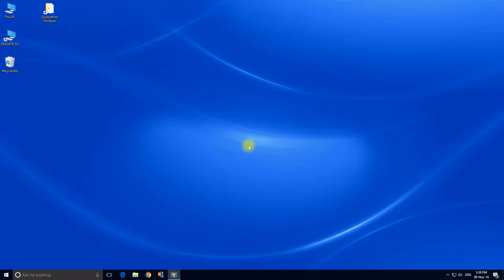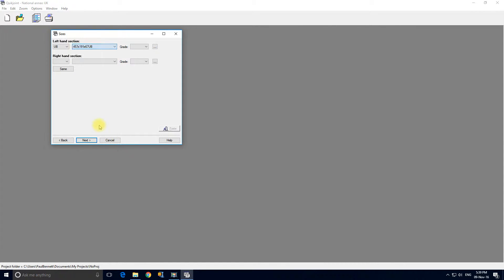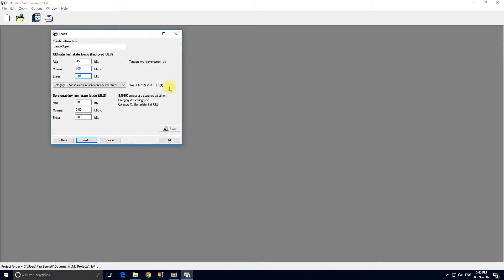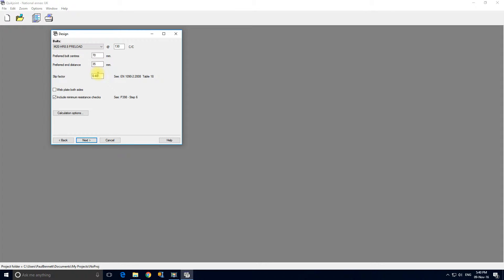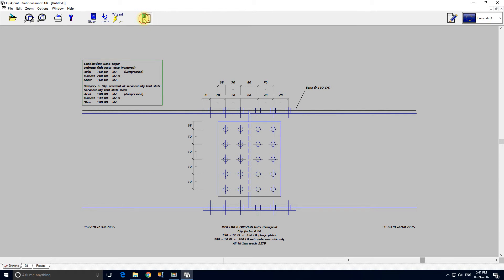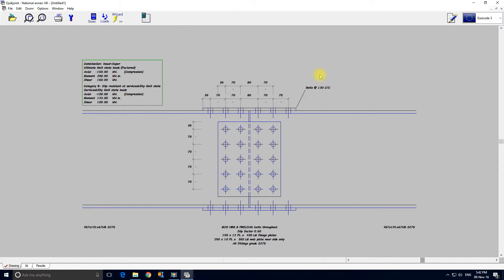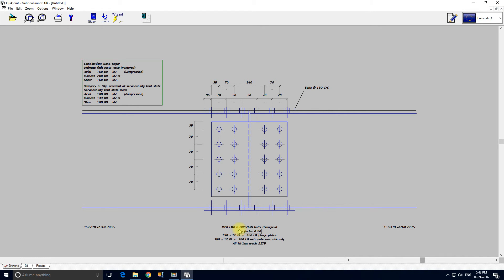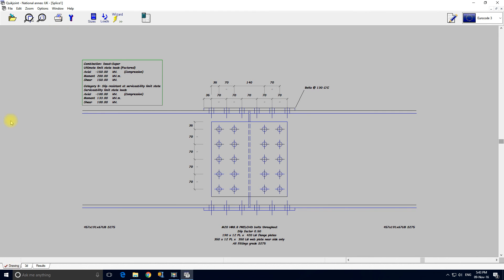Design of steel splice connections using Quikjoint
Design of a beam splice in accordance with Eurocode using Quikjoint